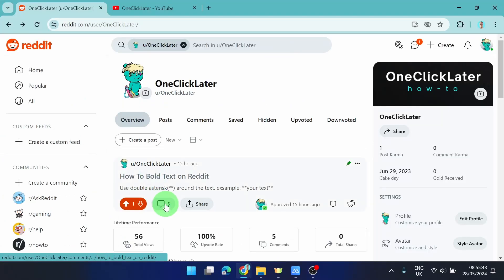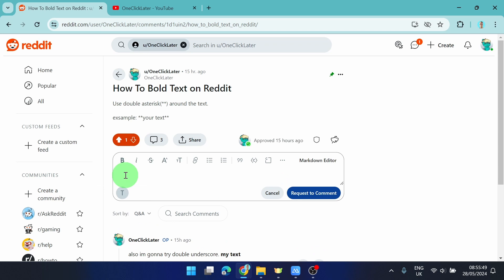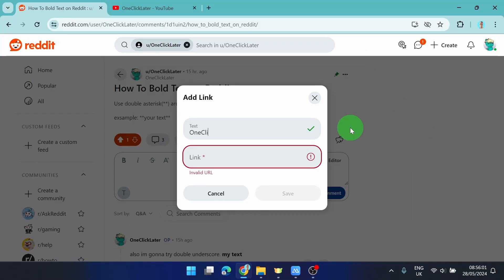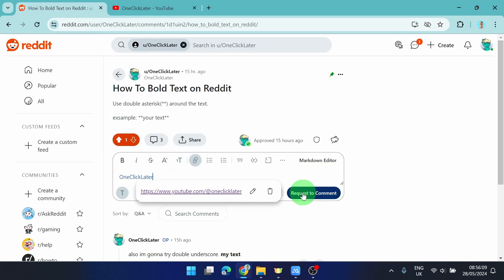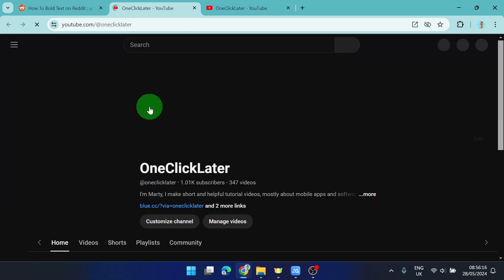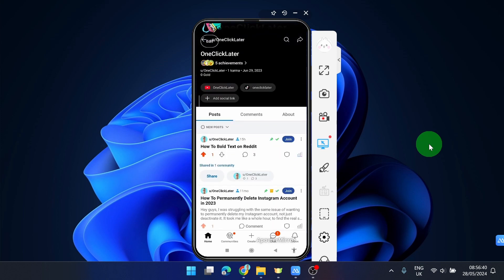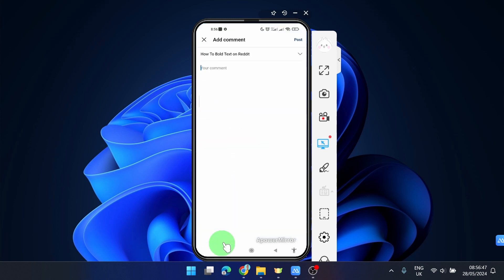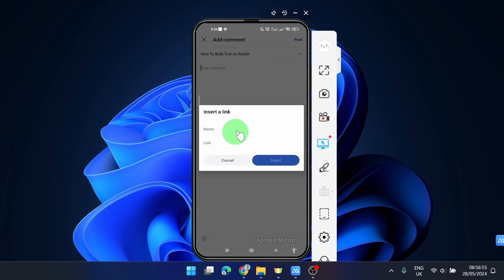How To Create Hyperlink | Reddit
Learn how to convert text into a link on Reddit. In this short tutorial video, I'll show you how to hyperlink any text on both the Reddit website and the Reddit app. After this, you will be able to add hyperlinks on Reddit easily and turn any text into a link.

Song: Aves - Joy Ride